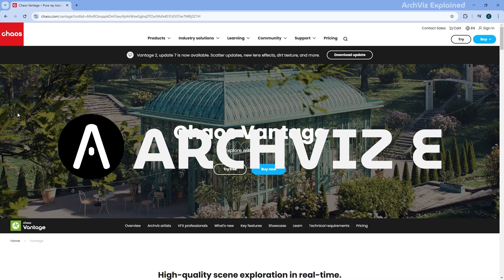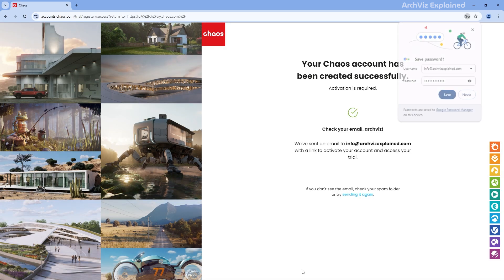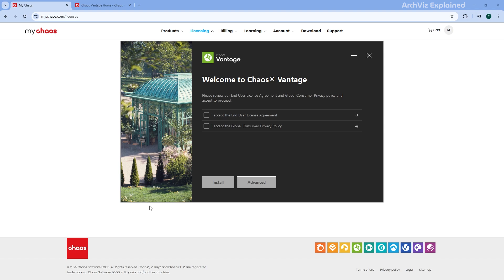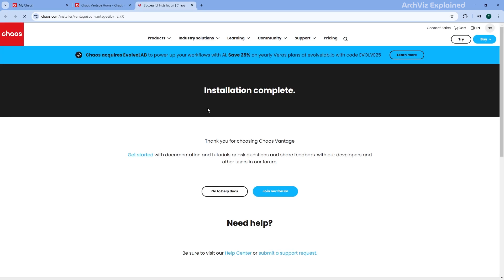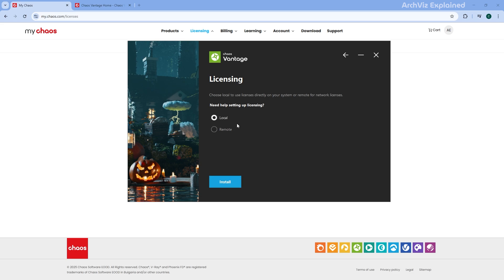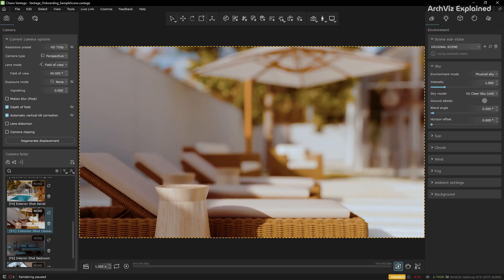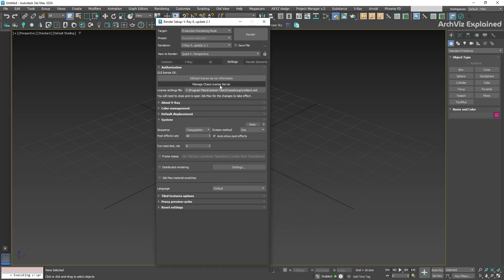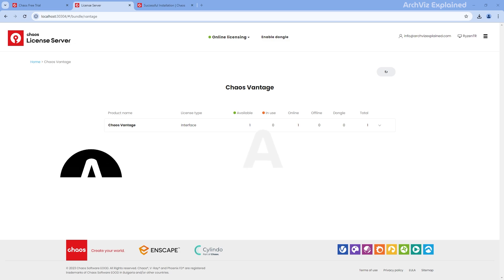How to Install Chaos Vantage in 3dsMax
Learn how to install and activate Chaos Vantage for real-time rendering!

In this episode, we guide you through the installation and activation of Chaos Vantage. Learn how to set up both basic and advanced installation options, configure local and remote licensing, and activate your license for seamless real-time rendering. Follow along to get Chaos Vantage up and running in no time!

KEY BENEFITS
• Gain a step-by-step understanding of how to install and activate Chaos Vantage.
• Learn the difference between basic and advanced installation settings.
• Configure local and remote license options for seamless usage.
• Set up Chaos Vantage with 3DS Max and V-Ray for an optimized workflow.
• Manage multiple licenses efficiently with the Chaos License Server

CONTENT
00:00 Intro
00:10 Creating a Chaos Trial Account
00:45 Managing Licenses
01:03 Downloading Chaos Vantage
01:20 Basic Vantage Installation
02:00 Advanced Vantage Installation Options
02:23 Configuring Vantage License Server
03:00 Finalizing Installation
03:12 Activating Chaos Vantage
03:24 Managing Licenses in 3ds Max
04:12 Exploring License Details
04:37 Outro